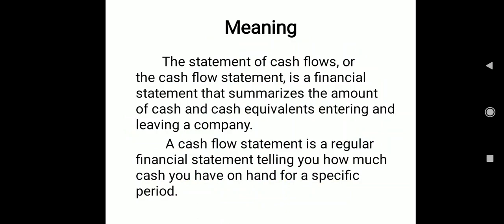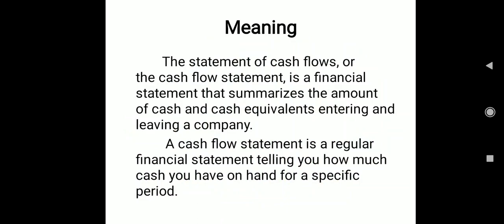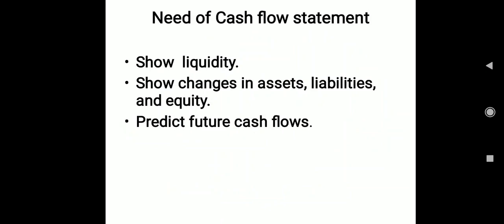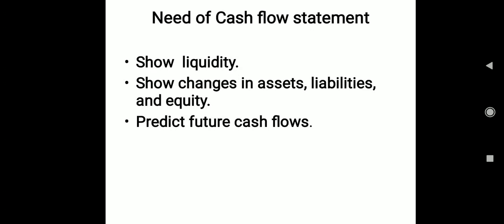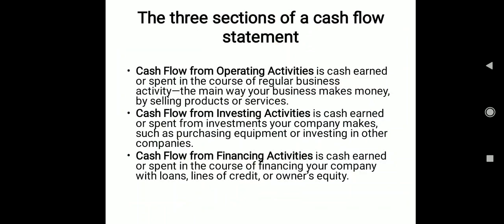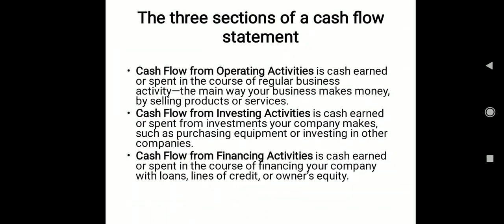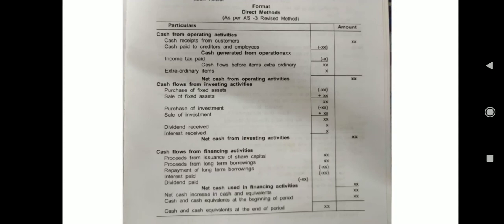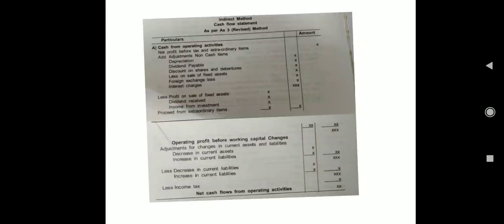Management Accounting Unit 3, class 1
lecturer Anwesha Sinha